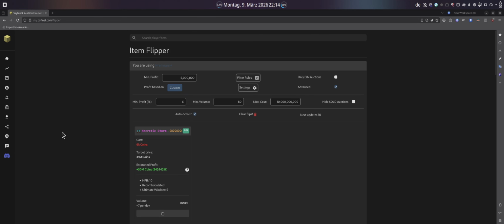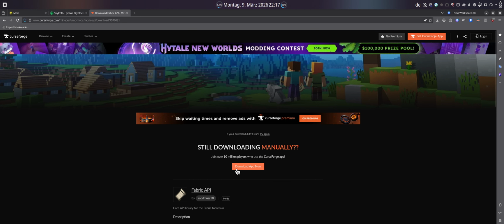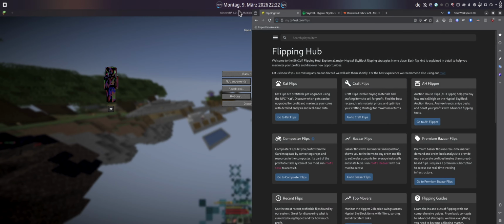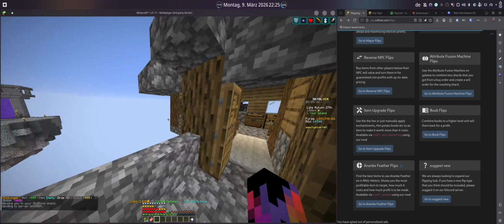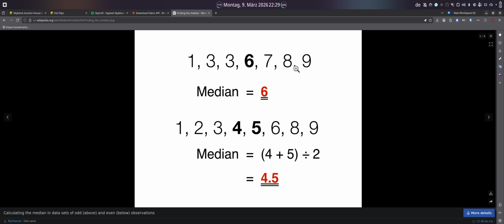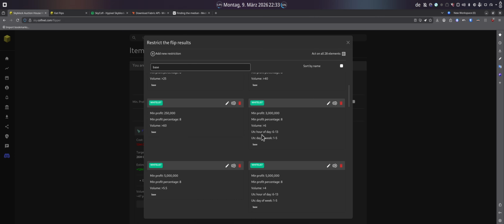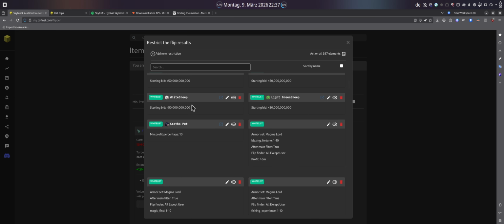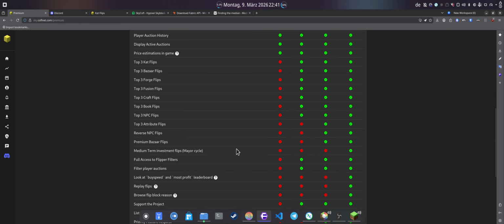The Ultimate Coflnet Flipping Guide (Configs, Flips, Features)